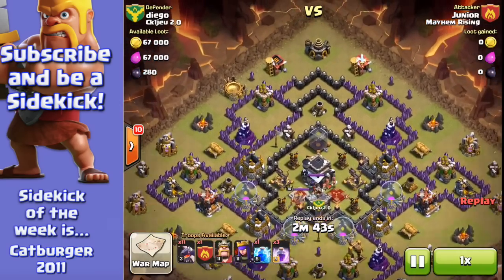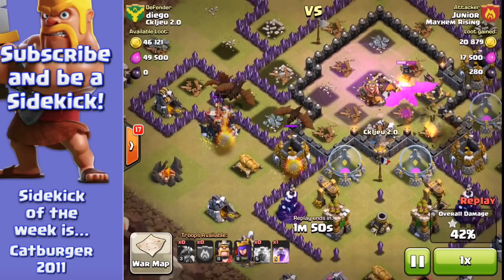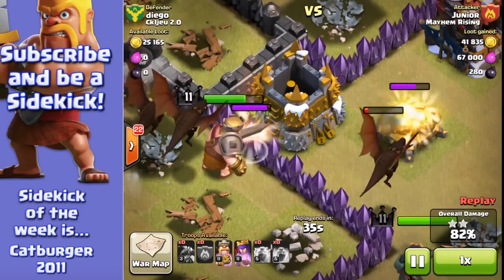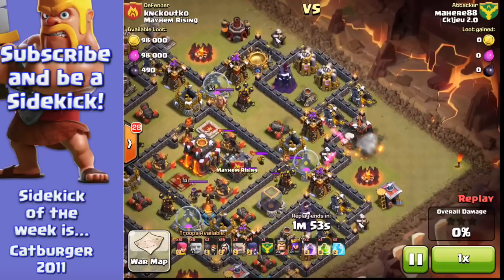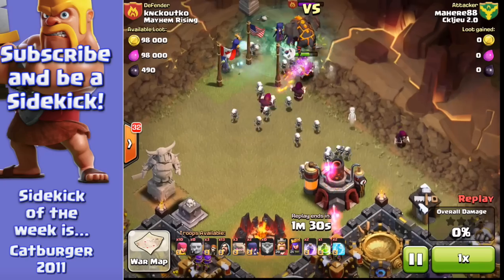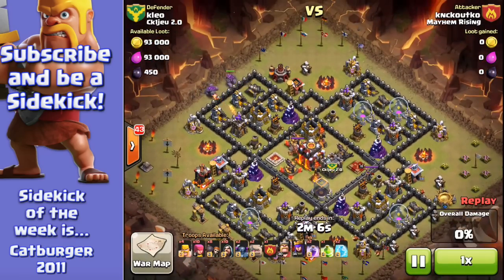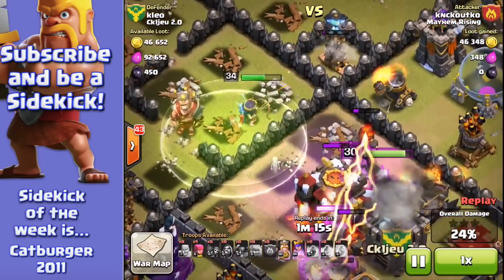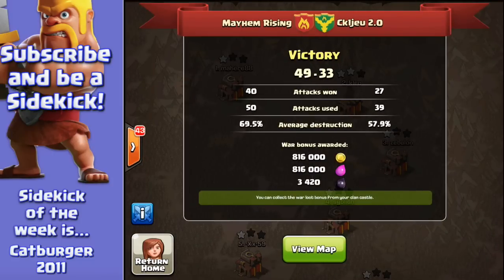TH9 Clan War in CoC | Dragon raids in Clash of Clans | Mayhem Rising Clan War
Please join me in this TH9 clan war with raged dragons scoring a clan war 3* win, trust me this is rare as hen's teeth for me! CoC clan wars are so much fun I hope you enjoy the gowipe and gowiwi also

Thanks to Alex free Stock video for the cool green screen footage

Category: Games
Updated: 10 June 2014
Version: 6.108.5
Size: 53.3 MB

Category: Games
Updated: 02 June 2014
Version: 16.5.1
Size: 83.2 MB